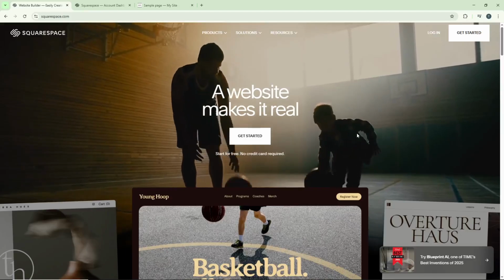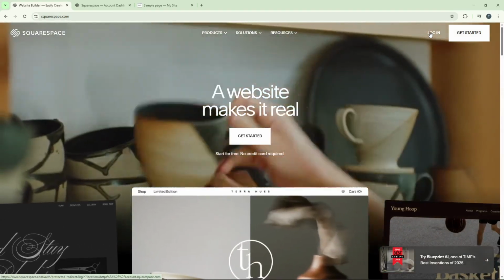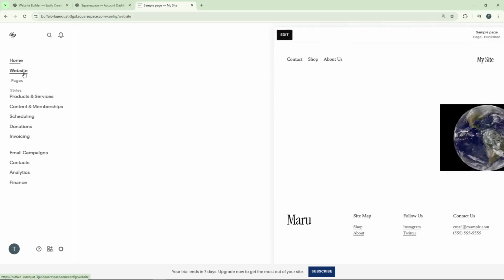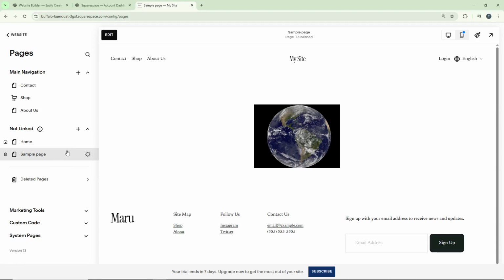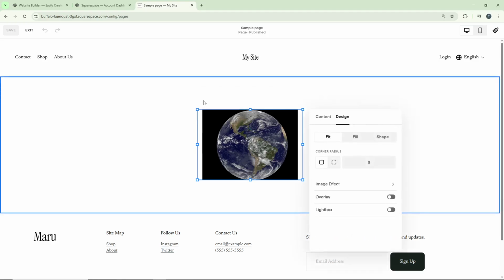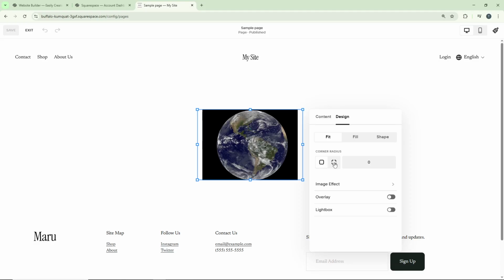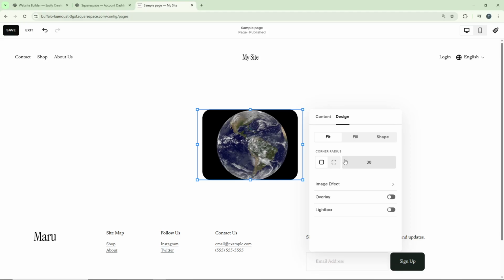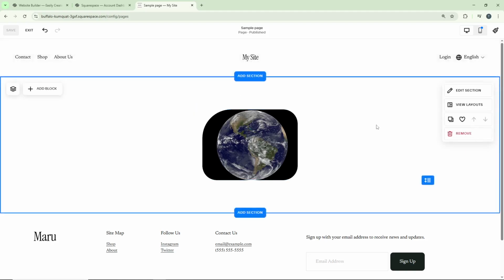How To Round Image Corners In Squarespace (Tutorial 2026)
Along the way, you'll learn Squarespace round image corners tutorial, how to make image corners round Squarespace, add rounded corners to images Squarespace, Squarespace crop image with rounded edges, create circle images in Squarespace, Squarespace how to soften image corners, enable rounded images in Squarespace, setup custom image corner radius Squarespace, change image corner shape Squarespace, Squarespace image style round edges, guide to rounding picture corners Squarespace, design image with curved corners Squarespace